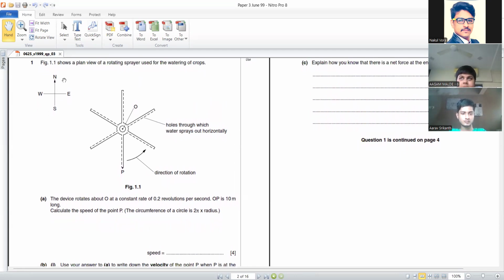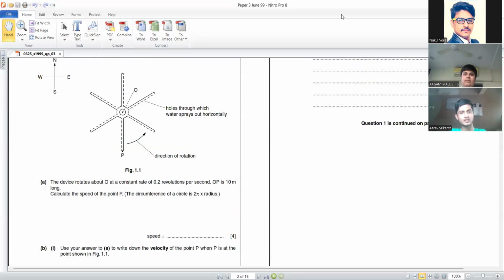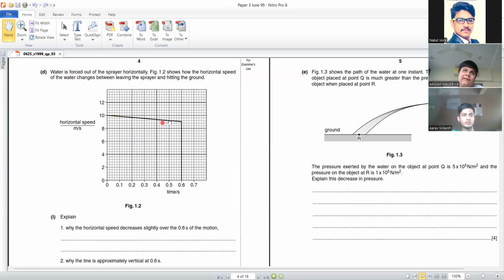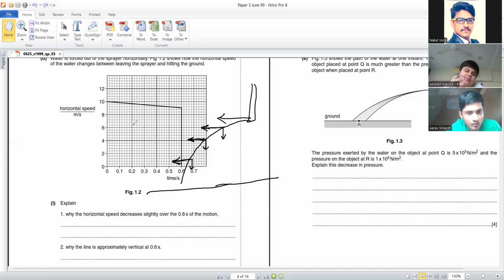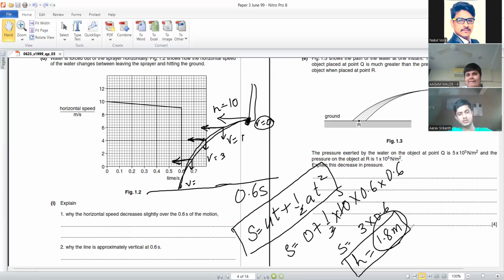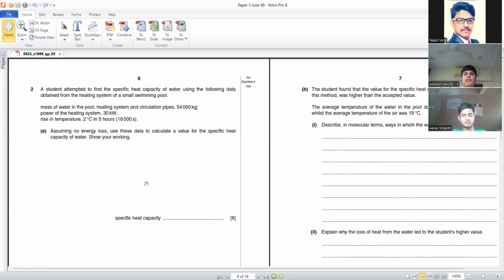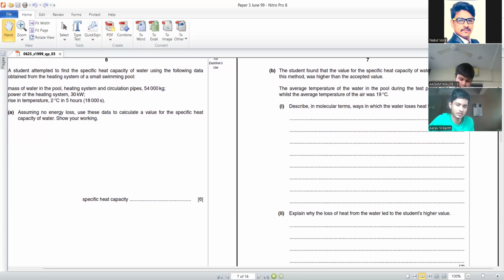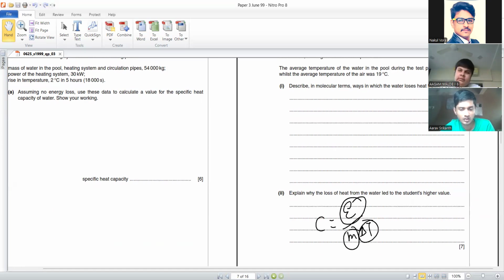Physics Difficult theory Question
Nakul Sir led a comprehensive discussion on difficult IGCSE theory question